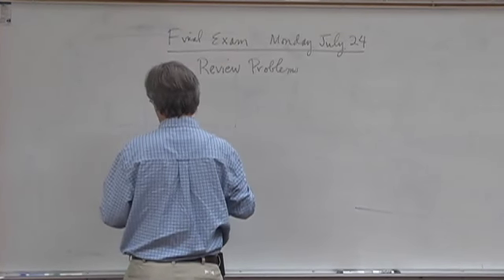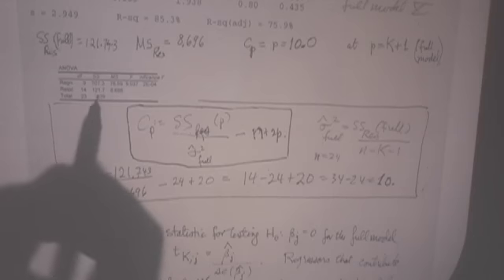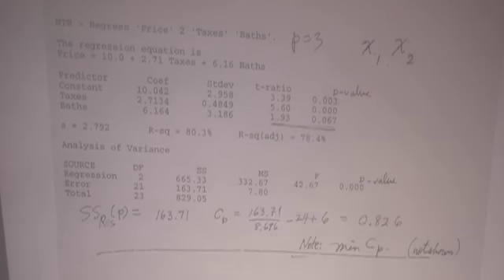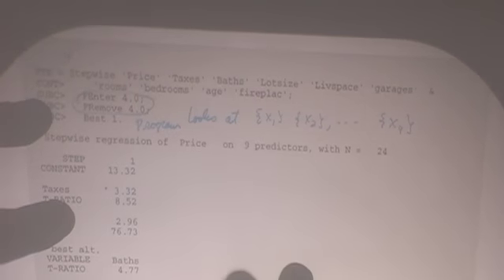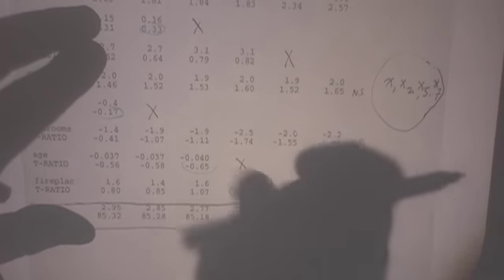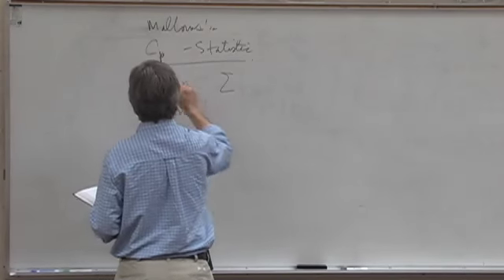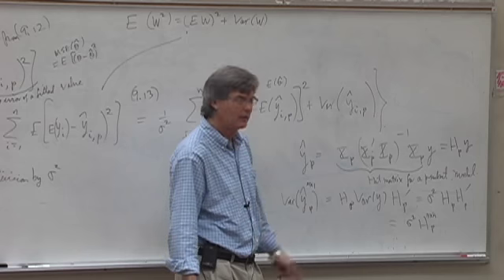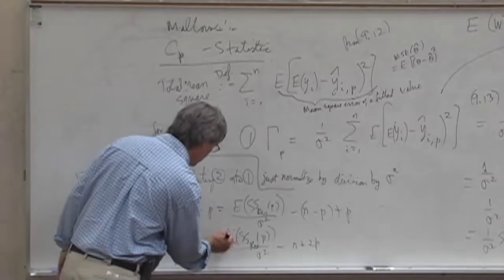Linear Models - Lecture 24 - UCCS MathOnline